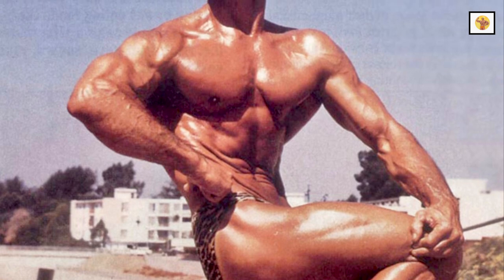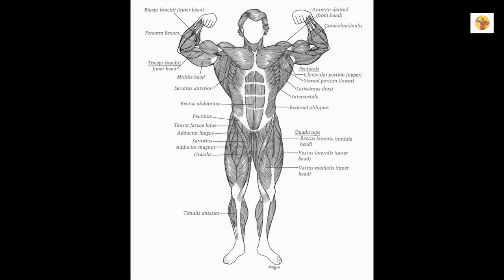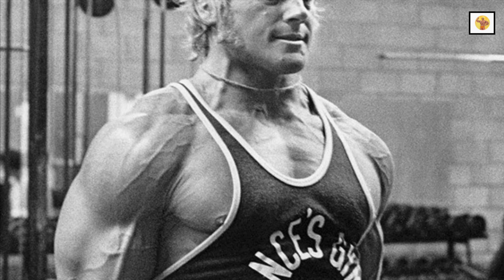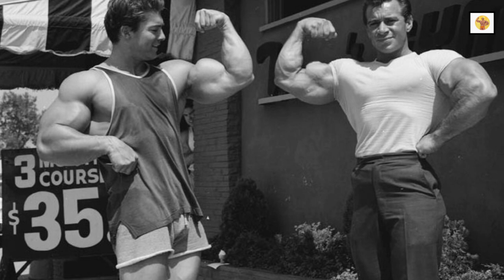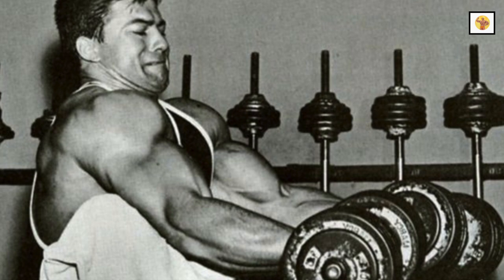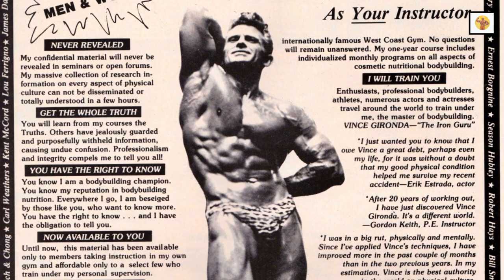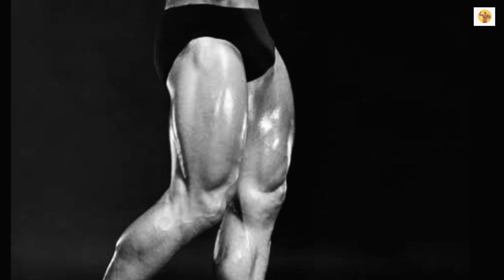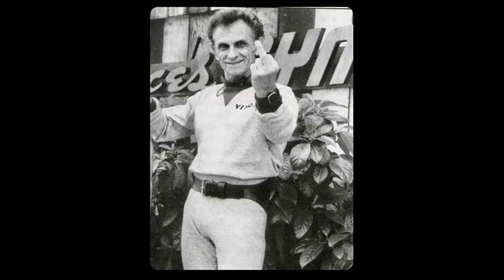Vince Gironda 10x10x10 Routine | How They Trained at Vince's Gym | Train with The Iron Guru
Vince Gironda‘s forgotten routine…whatever ever happened to that wonderful 10 sets of 10 exercises for 10 reps routine…let’s find out.

What was the Iron Guru's 10 x 10 x 10 routine, well this is how it worked: you picked a total of 10 exercises carefully, making certain major body parts were included, arms, back, chest mid-section, legs.

In doing 10 sets of the same exercise for a particular muscle, the faster growing parts of that muscle will naturally respond and grow, and likewise for the slower growing parts, because adequate stress on a muscle will activate all parts of it.

Adequate stress. Therein lies the secret of success, 10 different exercises, 10 sets of each exercise, 10 reps of each set using maximum poundage.

Why has this routine been forgotten? I can tell you, it’s been replaced by three sets of three different exercises per muscle. We bodybuilders are constantly trying to make things easier and more interesting, so we rationalize our thinking by saying, “well, we are doing the same number (more or less, 9 sets to be exact) of sets and  reps, and at the same time we are breaking the monotony of doing 10 sets of a single exercise, by doing only three sets of any exercise.

Further, the three sets of three exercises system must be better, because we are attacking different angles, right? Sounds good doesn’t it?

But the reasoning is all wet, doing 10 sets of one exercise will , in fact, triple the work of the muscle being worked and will stimulate all parts of that muscle, whereas doing a particular movement for only three sets may not be enough to stimulate the muscle adequately.

The three sets of three exercises system will surely build size, but it may not tax your muscles enough to cut in definition, for overall shape. It’s really no great feat to get big, but to get big and shapely requires a well planned routine involving the activation and stimulation of your slow growing areas, and that’s what the 10 x 10 x 10 does.

The 10 x 10 x 10 system works the muscles completely for complete growth.

OK, so it’s boring, that’s why it lost popularity. But it gets results. That’s what counts. After doing 10 sets of 10 different exercises you know you had a workout. You look pumped, and that pump will become permanent if you stick with 10 x 10 x 10.

After your work out and shower, apply muscle rub to help keep your muscles supple and flexible, and free from those aches and pains that come from heavy bombing sessions.

Also, take at least six BD/BU tablets daily, to promote muscle recuperation.

Anything that’s good, and lasting, does not come easily. You may not want to forsake your present routine, but for a change of pace, even for a few weeks, why not try doing some of the exercises you use in 10 x 10 x 10 fashion?

You may never go back to your old ways.

Thank you all for stopping by. I do hope you enjoyed this episode.

Until the next video; keep training and chasing The Dream.

Peace, Sal✌🏼💪 🏋🏼